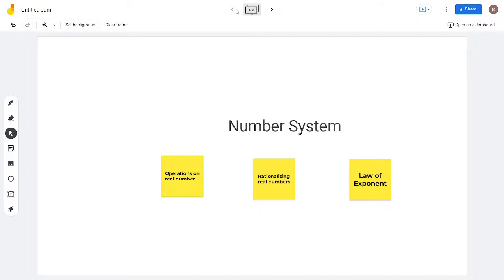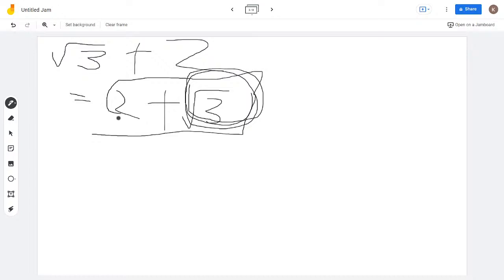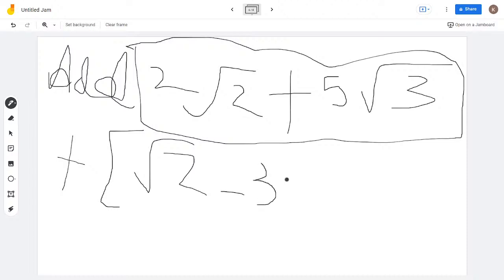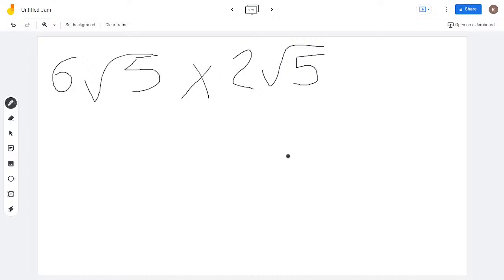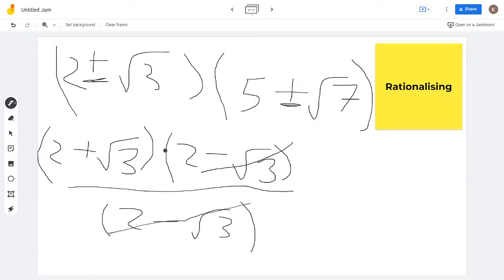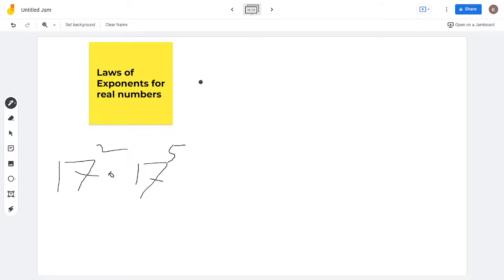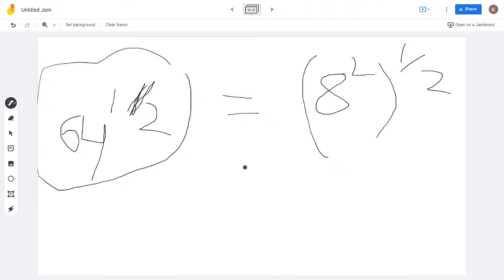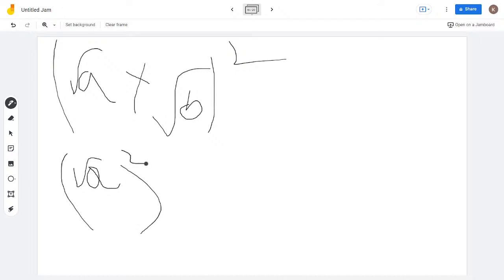Operations on real numbers, Rationalising real numbers, The Law of Exponent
Operations on real numbers Rationalising real numbers The Law of Exponent class 9th.